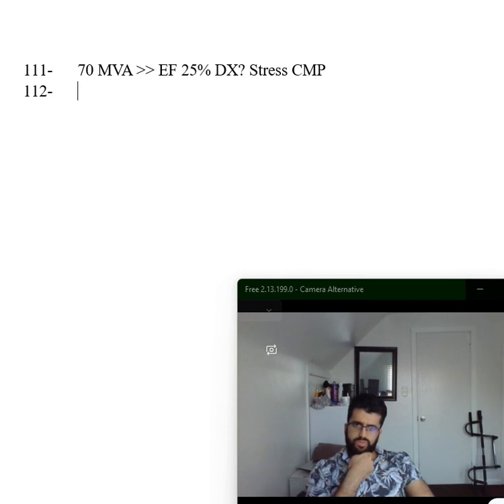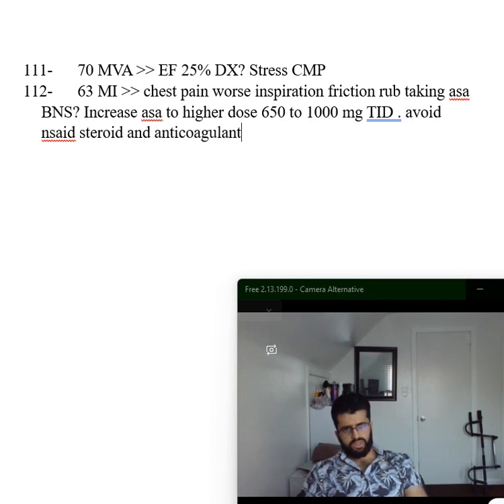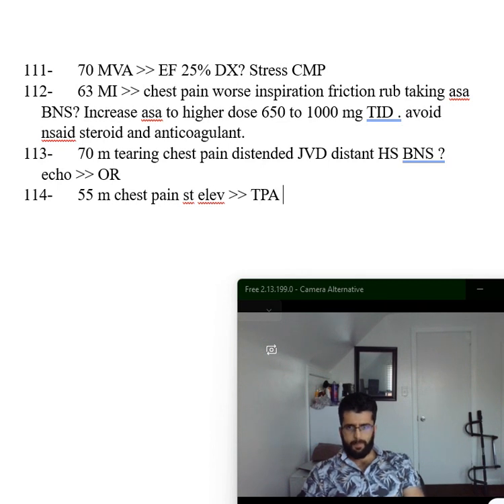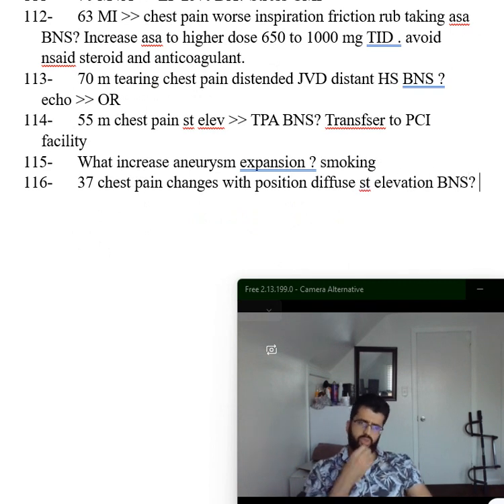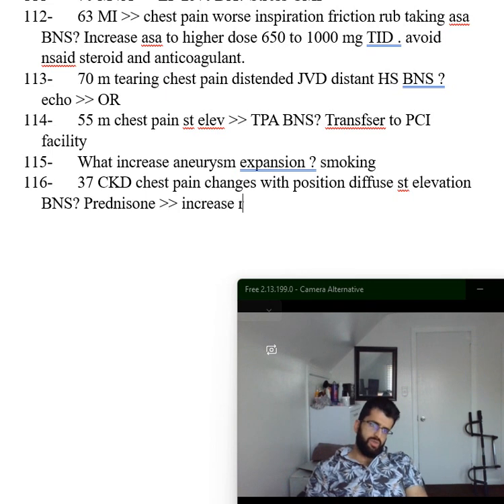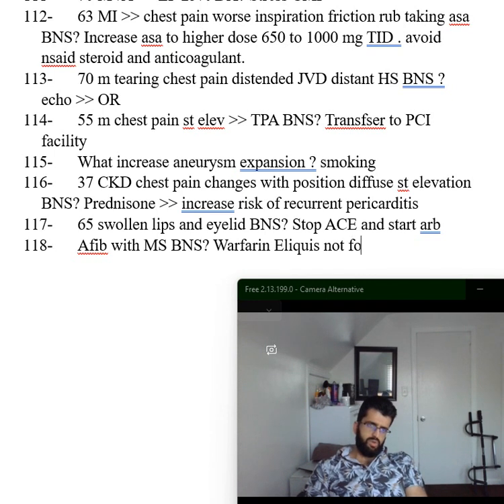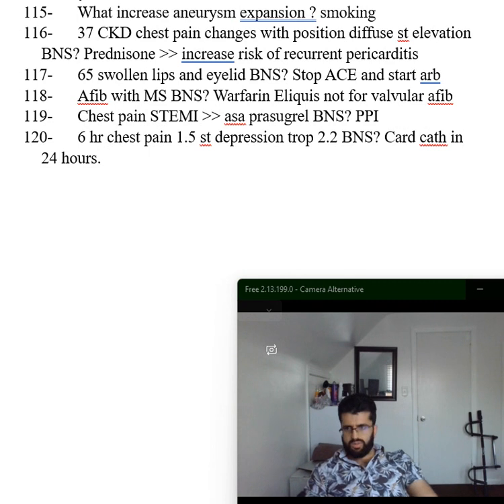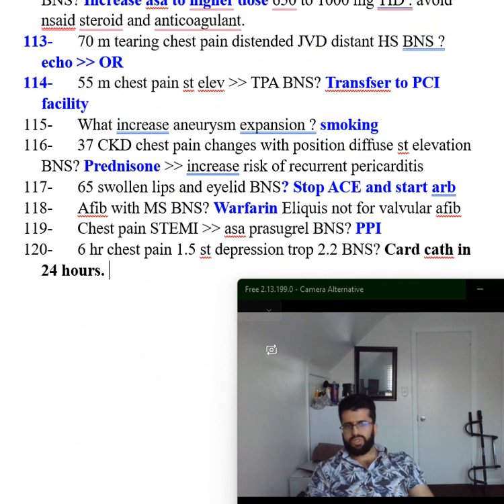NewABIM 14 Cardiovascular 12 110 120